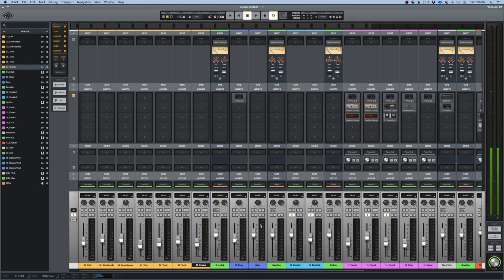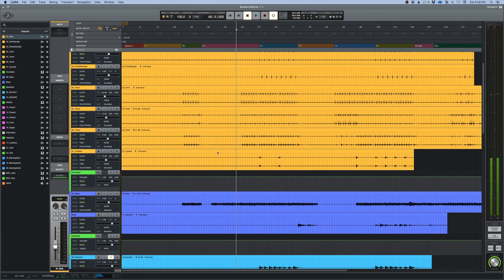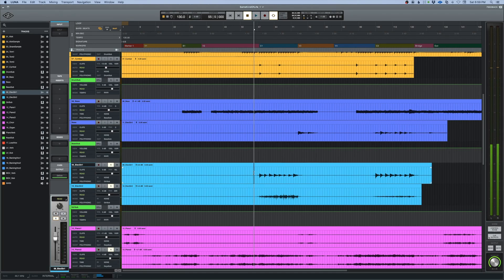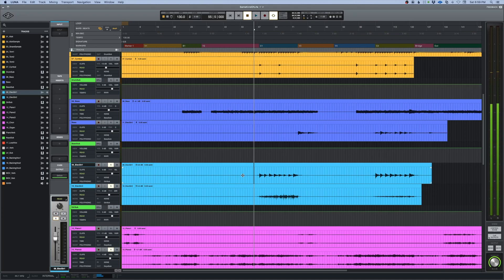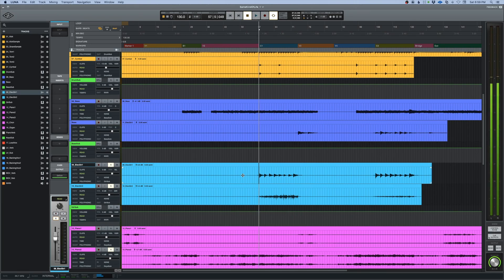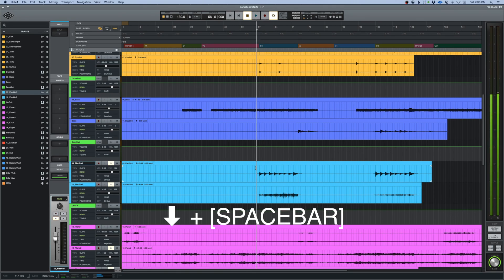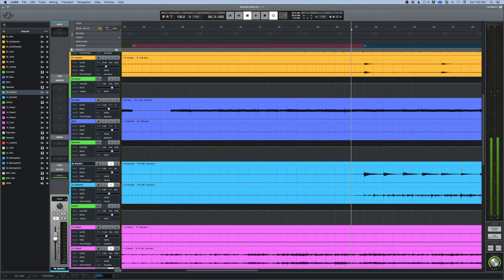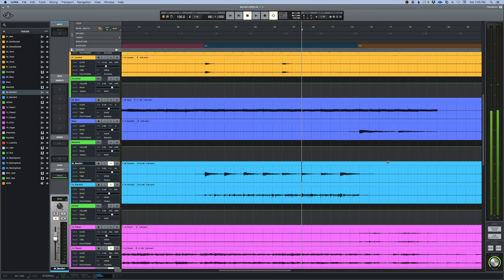Universal Audio LUNA - Tip #8 - Making The Playhead Start And Stop From Current Location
How to quickly make the playhead start and stop at the current location in Universal Audio's Recording System LUNA.